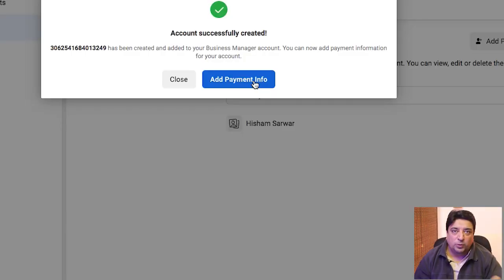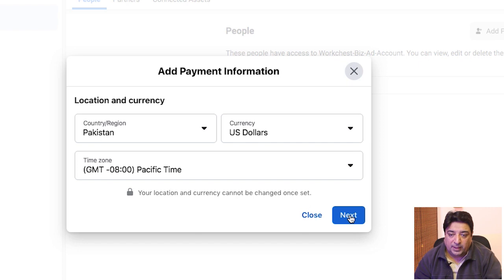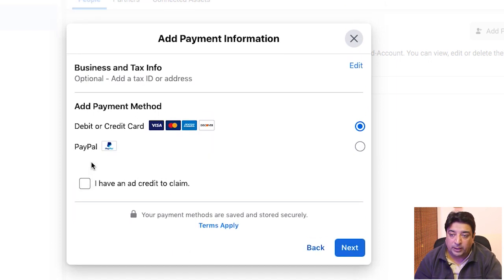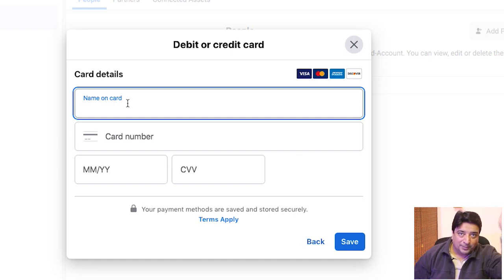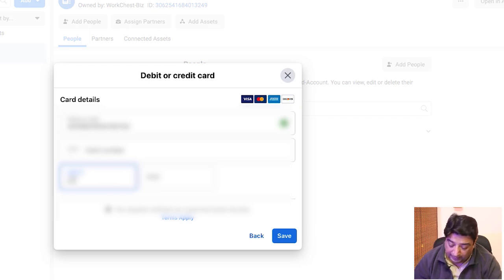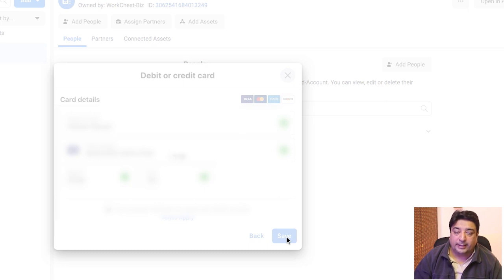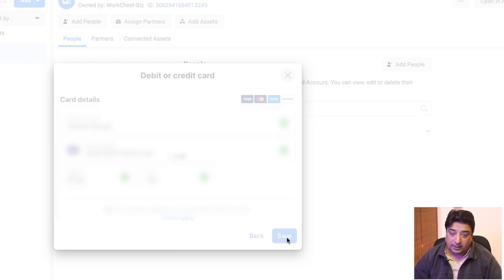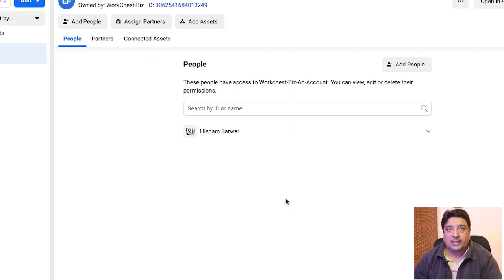How to Add Payment Info In Facebook Business Manager?